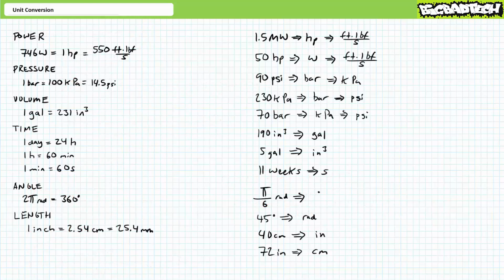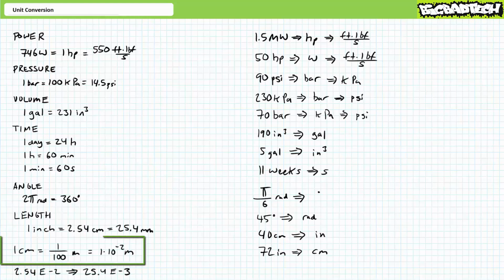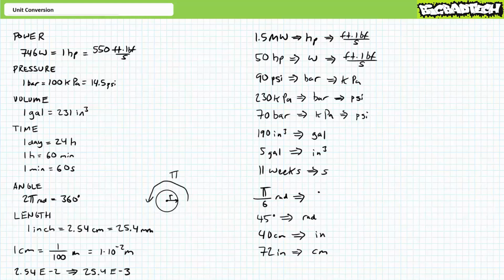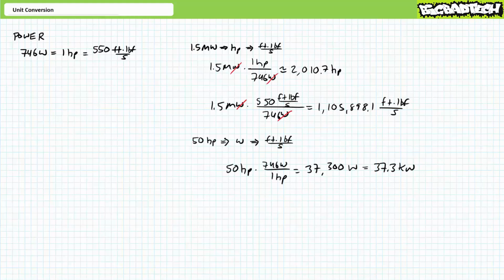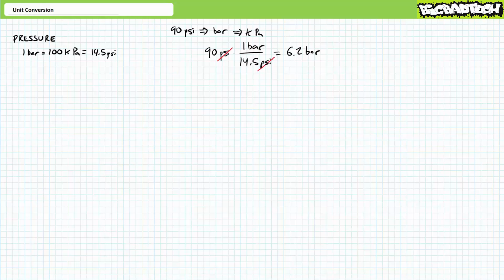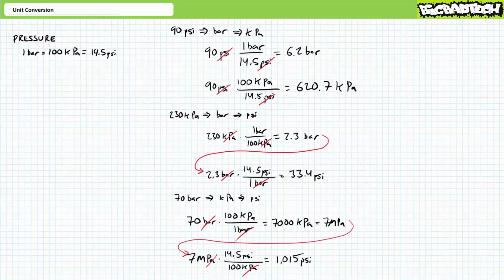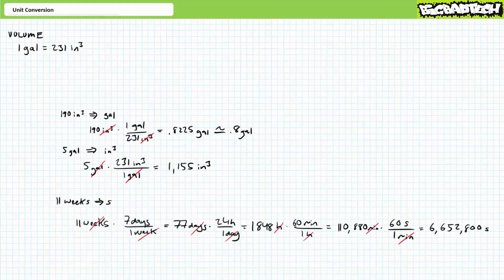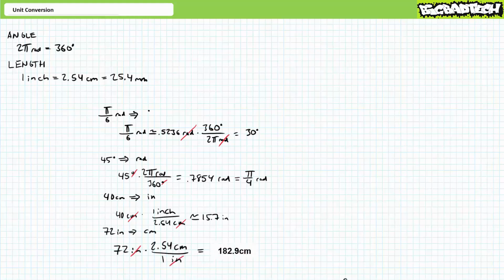Unit Conversion (Part 2 of 2)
In this lesson we'll learn to express a given quantity using different systems of units. (Part 2 of 2)